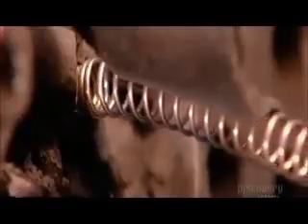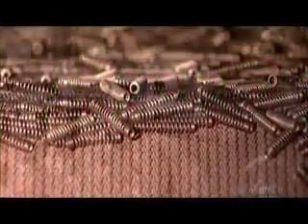Fabrication des ressorts